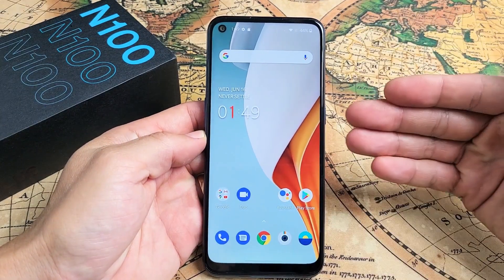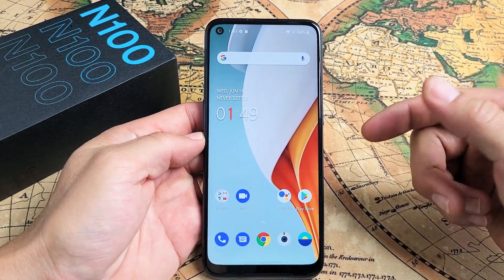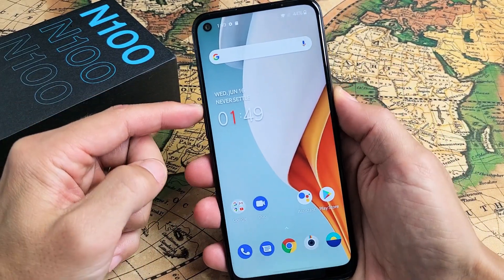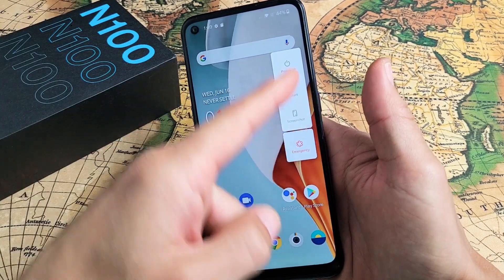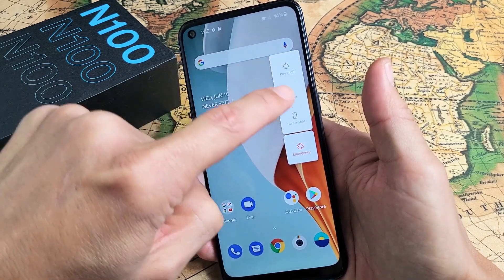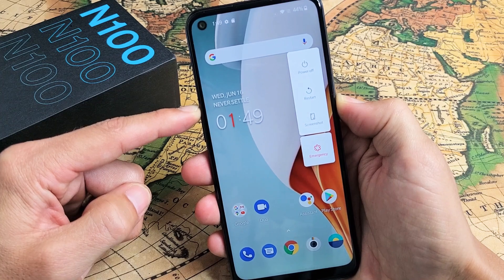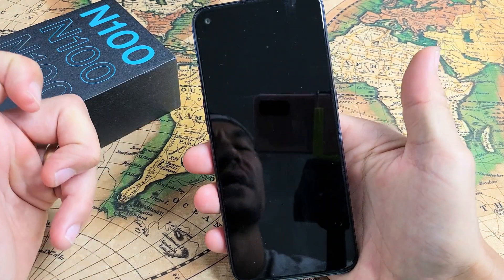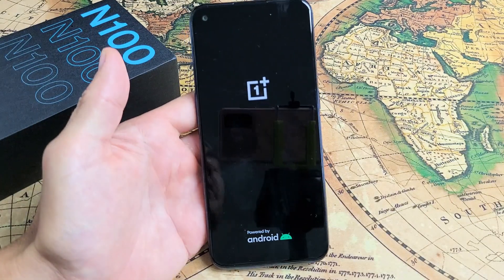OnePlus Nord N100: How to Force a Restart (Can't Turn Off or Restart?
I show you force a restart (forced restart) on the OnePlus Nord N100 phone. If you cannot restart or power down the tractional way, or have a frozen or unresponsive screen then you can force restart it.